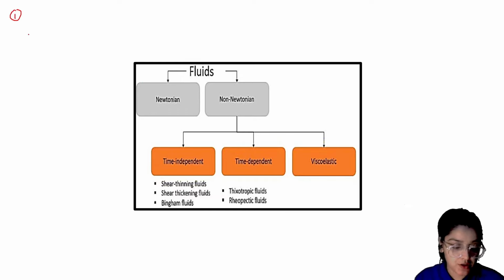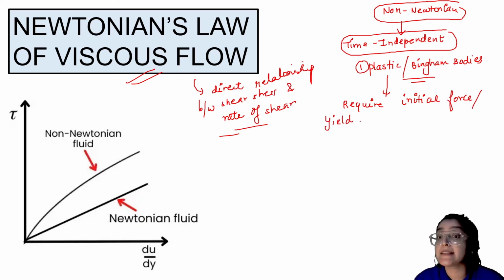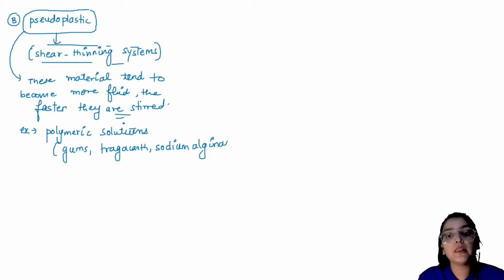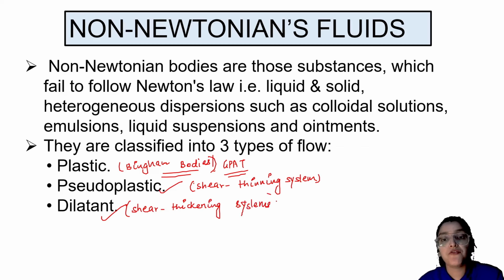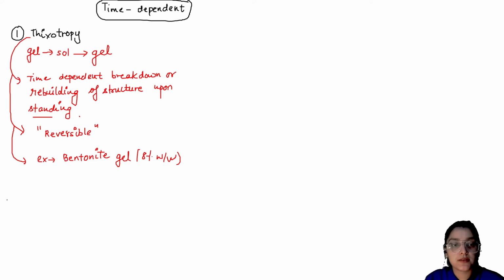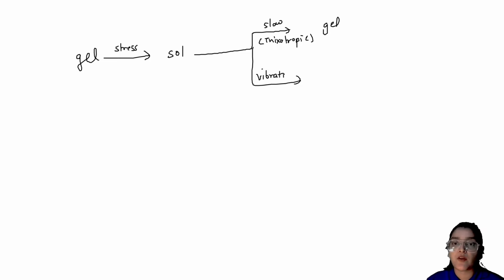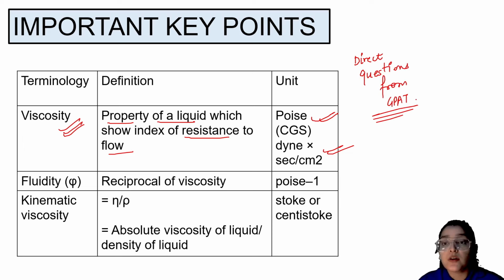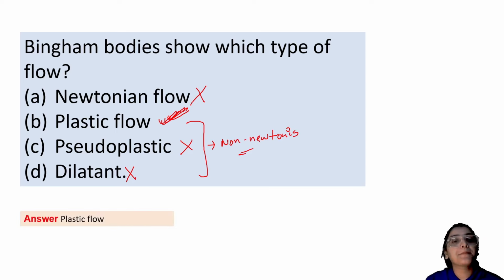Rheology- II | L- 2 | Physical pharmacy| In English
Rheology
📚 Start learning anytime, anywhere!
🩸B. Pharm (1st to 8th Semester) e-notes
💊 𝙂𝘿𝘾 (𝙂𝙋𝘼𝙏 𝘿𝙄𝙎𝘾𝙐𝙎𝙎𝙄𝙊𝙉 𝘾𝙀𝙉𝙏𝙀𝙍) 𝙎𝙊𝘾𝙄𝘼𝙇 𝙈𝙀𝘿𝙄𝘼 -